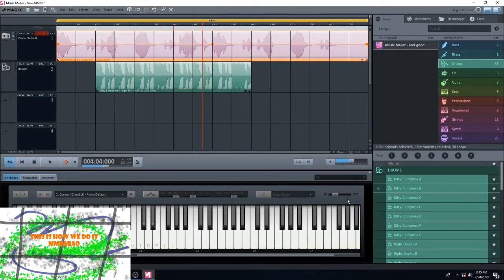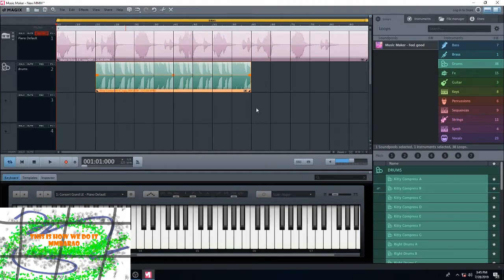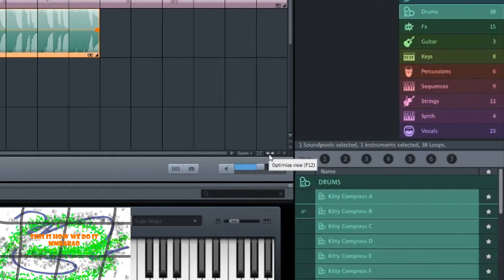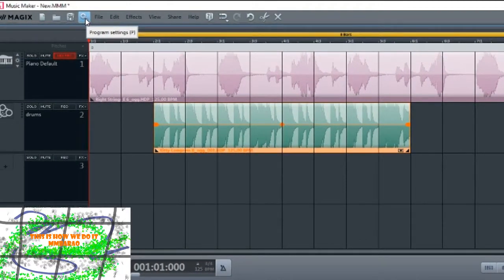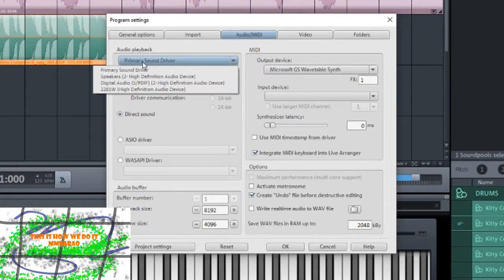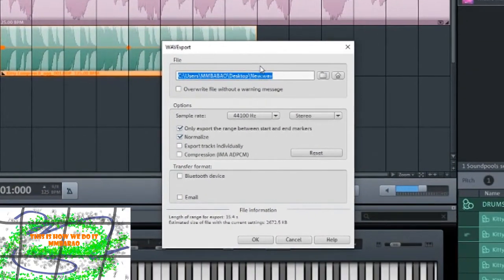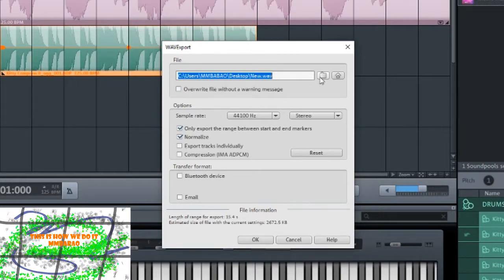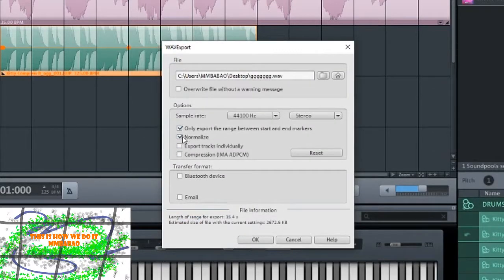how to extract audio from magix music maker this is how we do it mmbabao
Please support my NEW youtube Channel.. tnx in advance

If this video will have
~100,000 Views With
I will announce the ViP winner.

How do games help the brain?
Games is a Mood-booster.
Games may help sharpen certain thinking skills that tend to wane with age, such as processing speed, planning skills, reaction time, decision making and communications skills.
This neurotransmitter helps make us feel happier and can impact our memory, motivation and concentration.

iNSECTiON JR.
iNSECTiON JR.